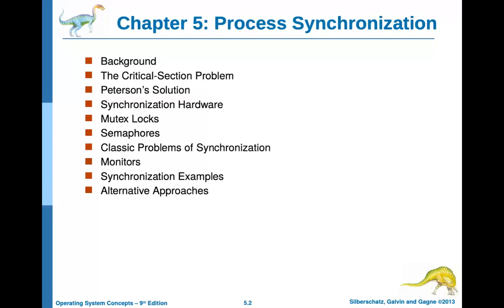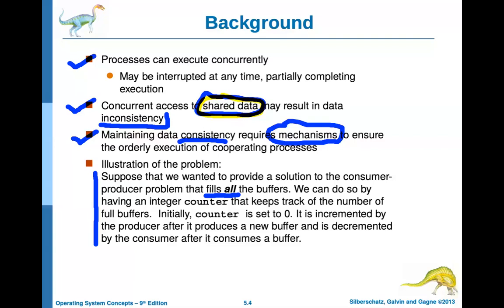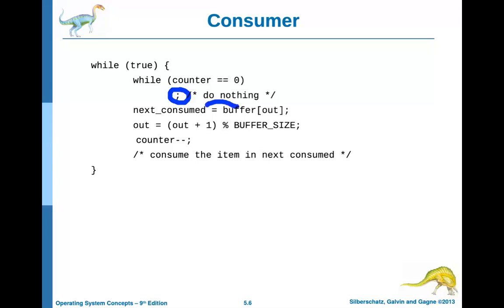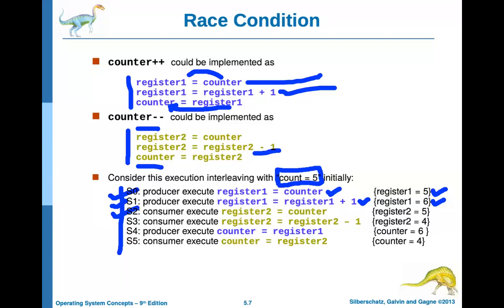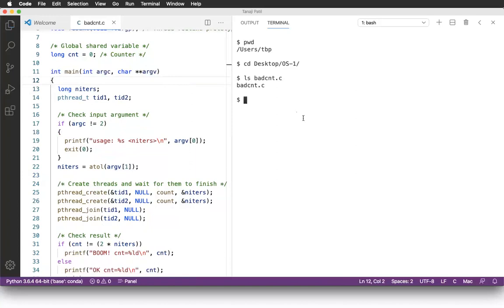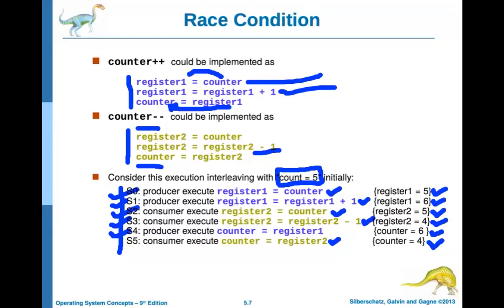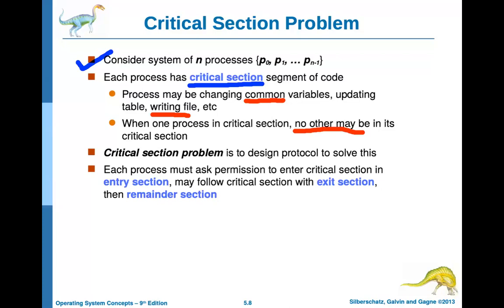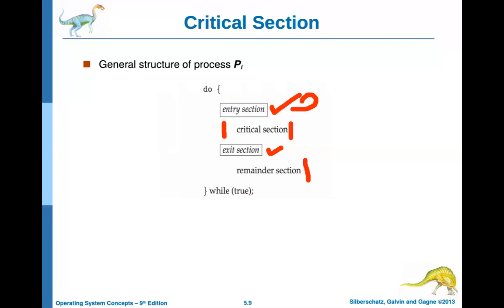TYCSE OS Session20